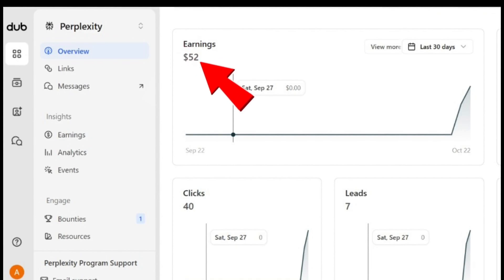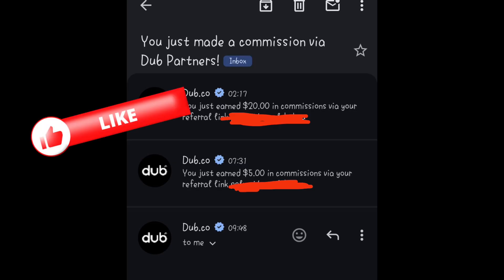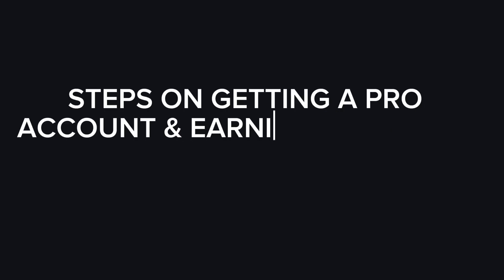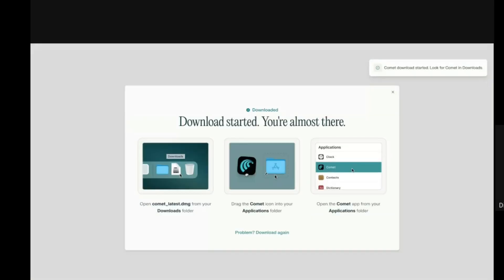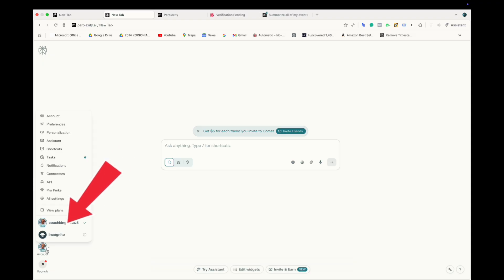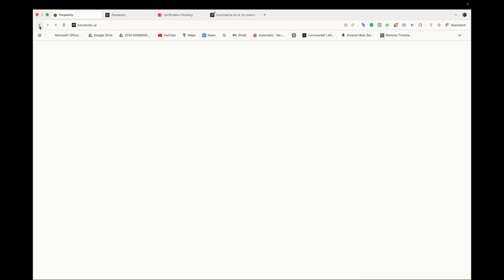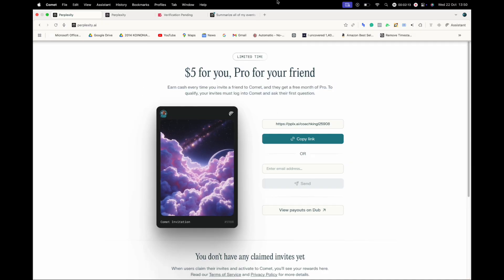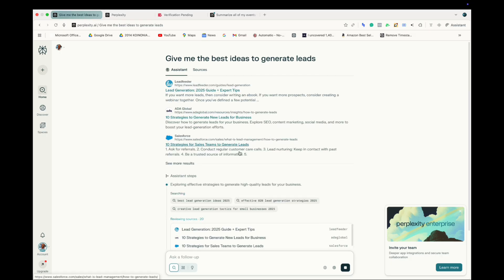Earn $100 from This Al Tool (Perplexity Pro + Comet Browser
🚀 Earn $100 from This AI Tool (Perplexity Pro + Comet Browser)

Yes — you can literally earn free money by referring people using this AI tool, and it’s 100% legal and beginner-friendly.

In this video, I’ll show you how to claim your 1-month free Perplexity Pro access, then use it to earn up to $100 in referral bonuses — no card, no payment required!

🔥 Important Notes:

✔ Works only on PC/Laptop, not on mobile.
✔ It’s completely free — no credit card needed.
✔ Use a new email (don’t use your old Perplexity account).

💰 Step-by-Step Guide:

2️⃣ Hit “Claim Invitation”
3️⃣ Sign up with a new email
4️⃣ Download & install Comet Browser
5️⃣ Log in to Comet
6️⃣ Visit Perplexity and ask 2–3 random questions
7️⃣ Wait 1 hour
8️⃣ Check your email for “You’ve received Perplexity Pro!”
9️⃣ Didn’t get it? Go to “Plans” → “Upgrade to Pro” — it’s still free.

👉 Don’t forget to:
✔ Comment “AI100” if you want me to drop the next hidden AI income tool 👇